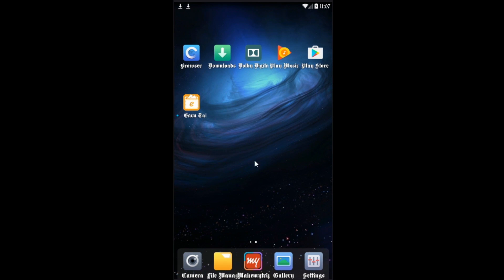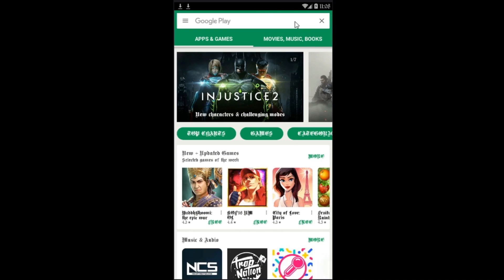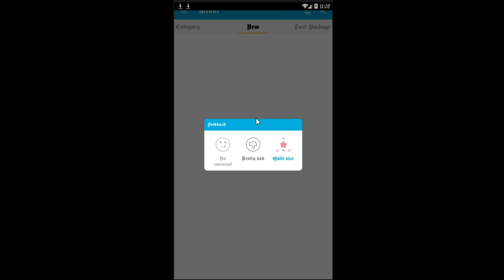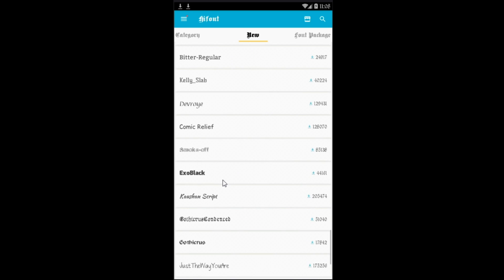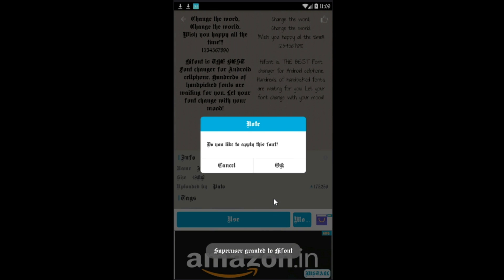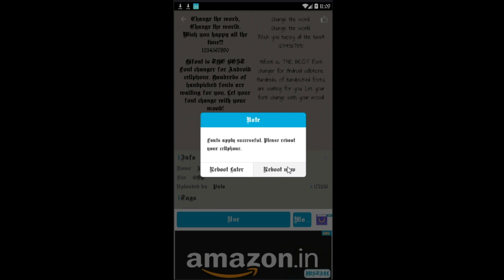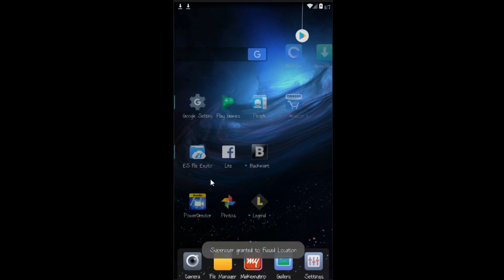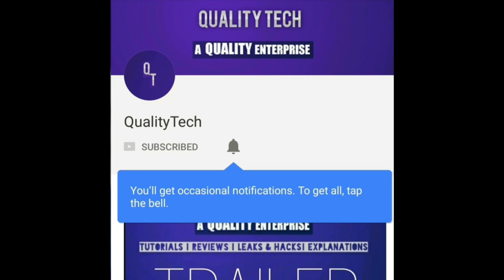How To: Change the Font on your Android Device! [SIMPLE & EASY]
- In this video of QualityTech I will be showing you guys how to change your android smartphone/tablets font! Very simple and easy straight forward steps! (2017)

WORKS WITH:
OnePlus 3T
Moto Z
LG G6
Sony Xperia XZs
And Other Android Devices!

From Team
QualityTech